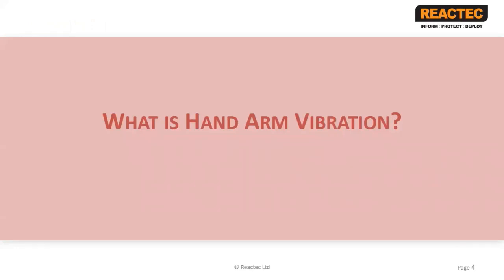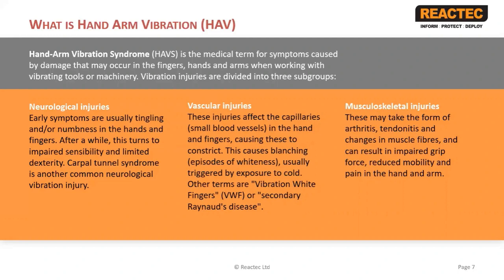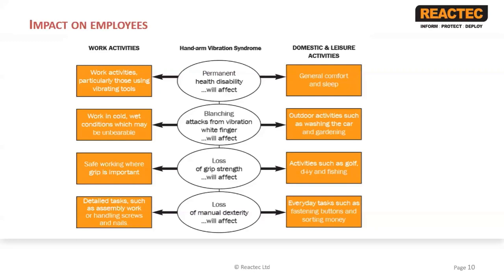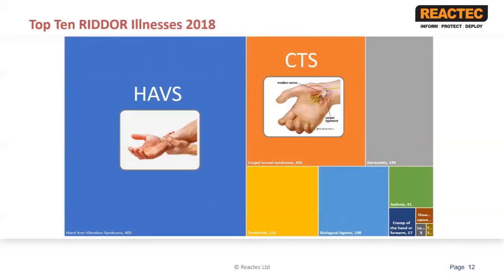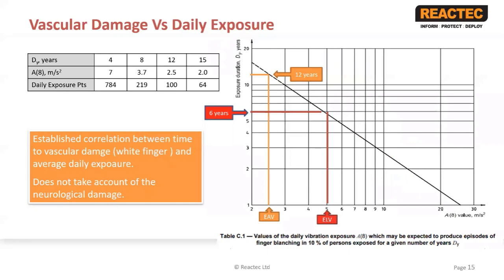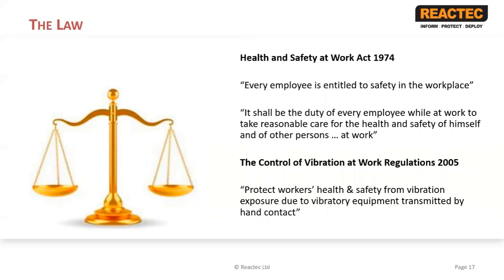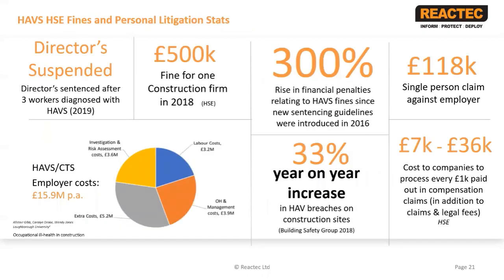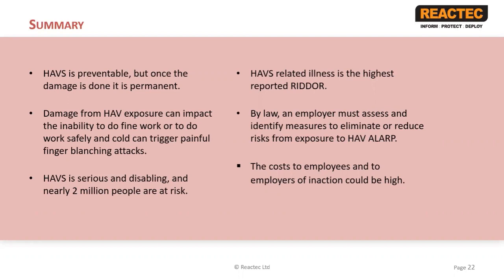Risk Assessment and Management 1 - Basic understanding HAV, cause of HAVS and legal framework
Summary
Basic understanding of HAV exposure, the causes of HAVS, impact on employers and employees and legal responsibilities.